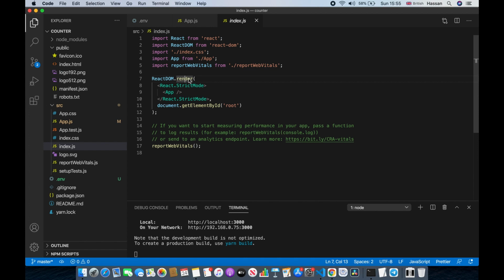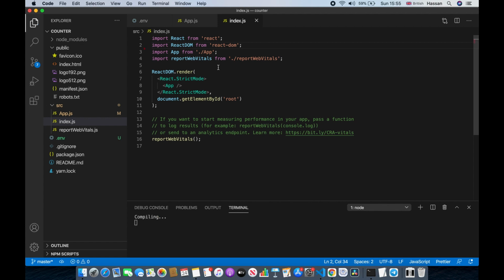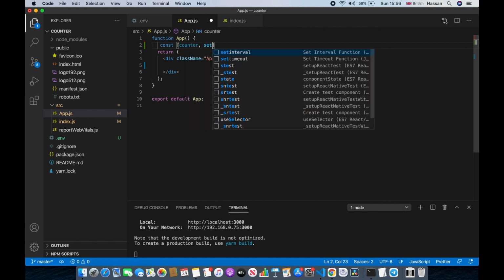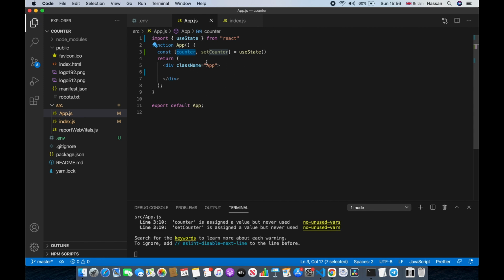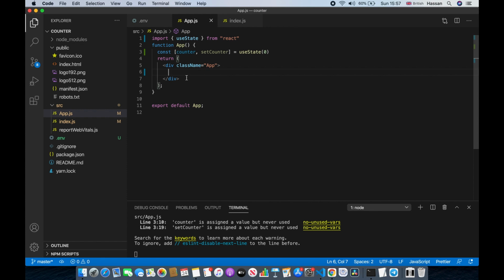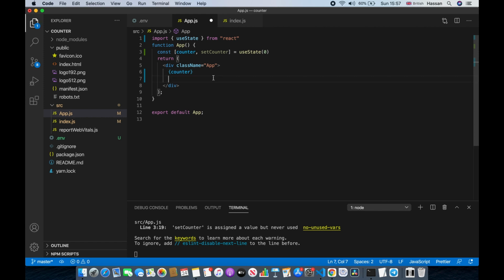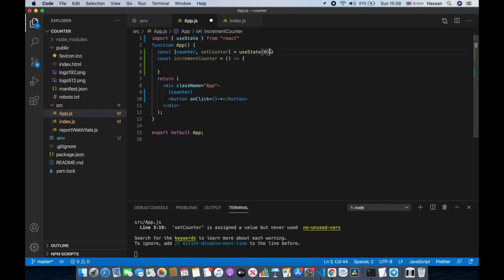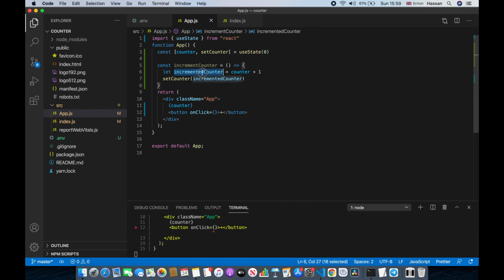React JS Counter Tutorial - Creating the counter state and implementing an incrementCounter function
Hey guys, welcome to this video. In this React.Js tutorial, we will be creating a counter web app. I hope you enjoy this tutorial.